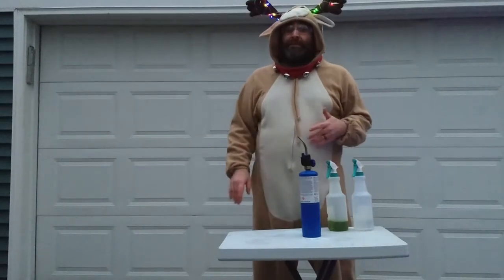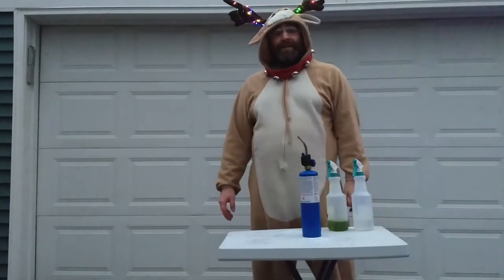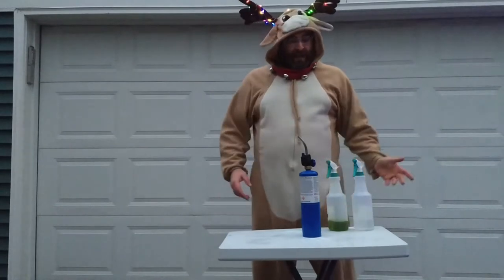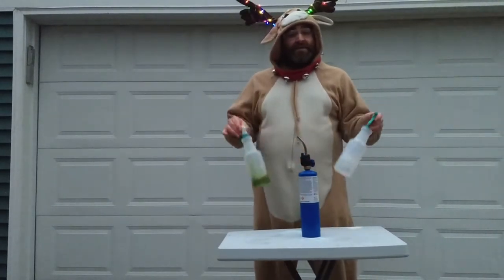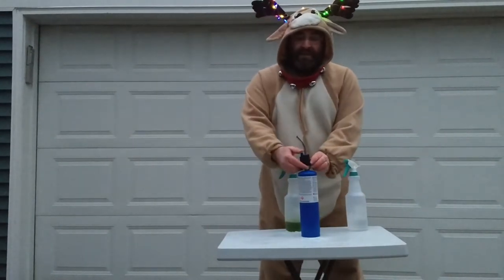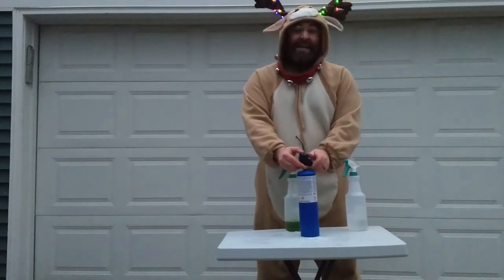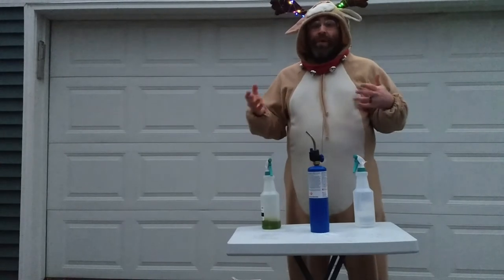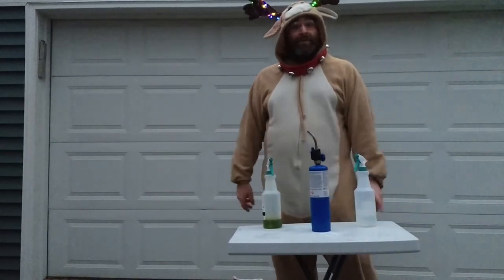Demo: Flame Test Fireballs